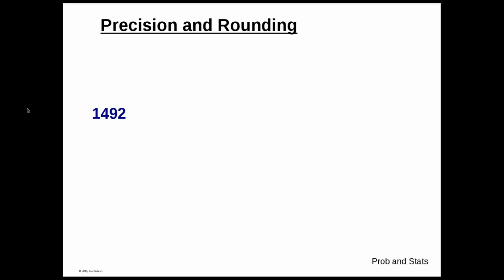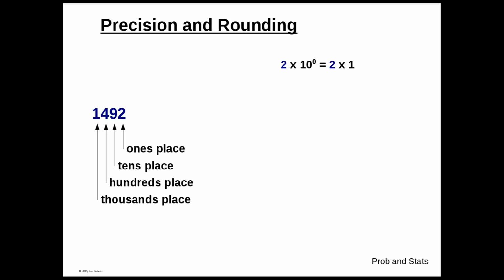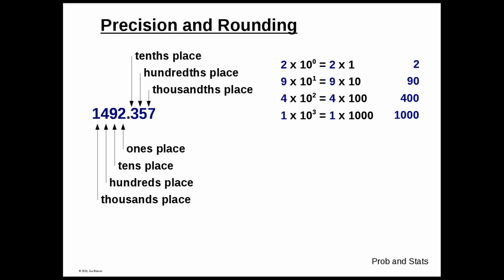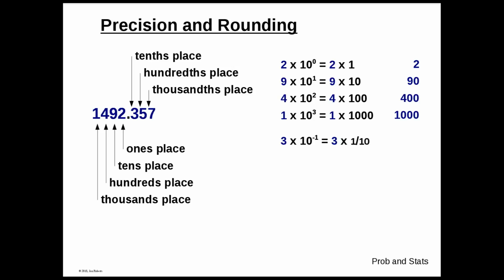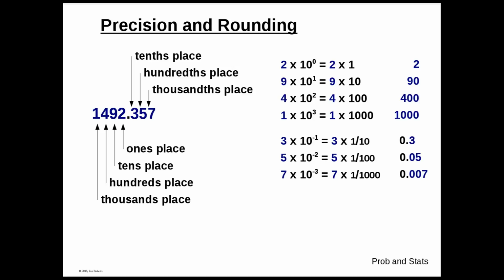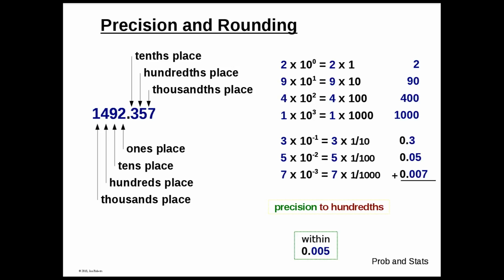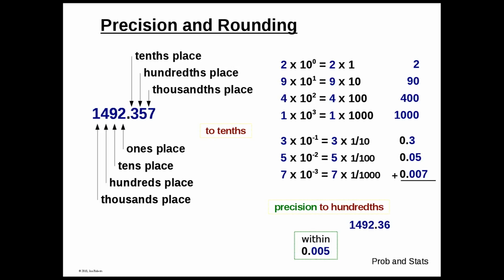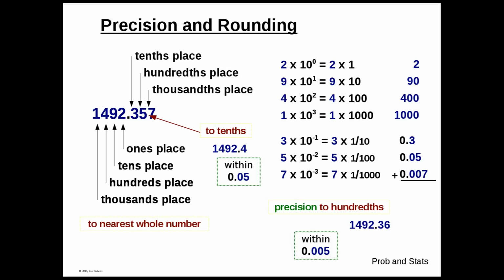precision and rounding